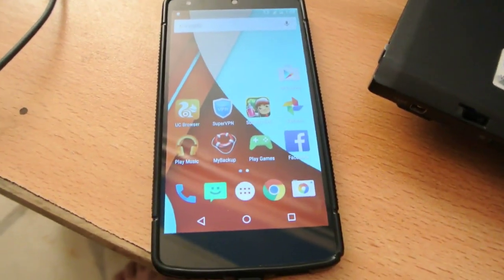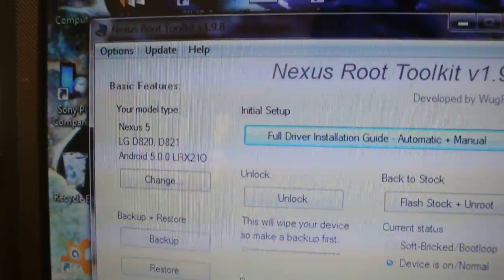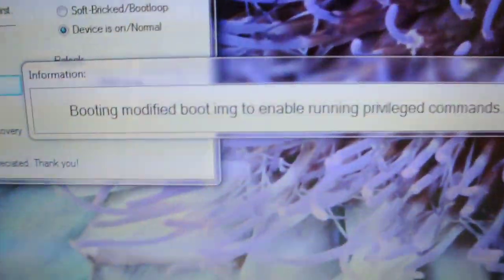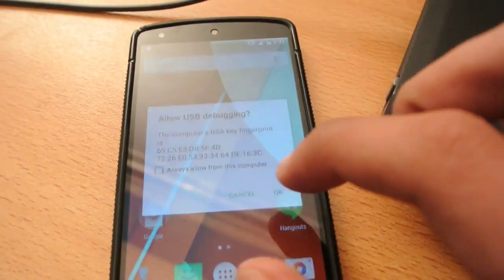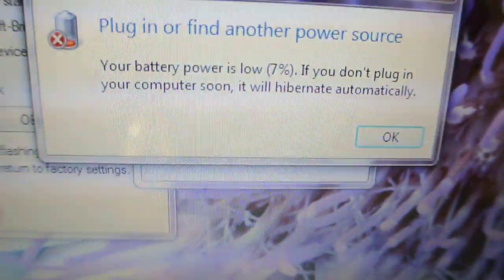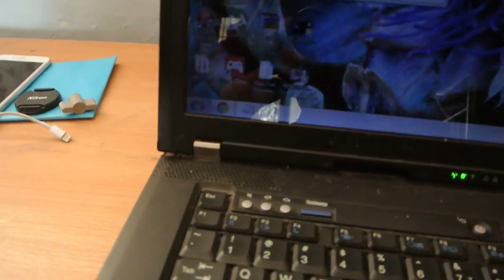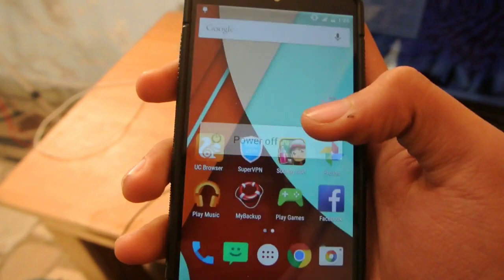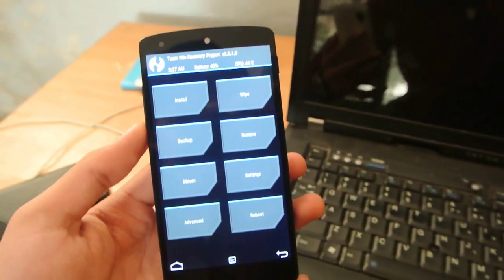How To Root/Install Recovery On Android 5.0 Lollipop Official LRX120 Nexus 5 HD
How To Root/Install Recovery On Android 5.0 Lollipop Official LRX120 On Google Nexus 5 HD

& Many More!